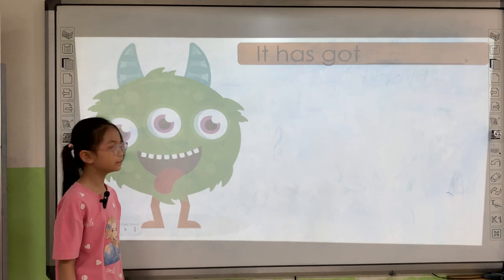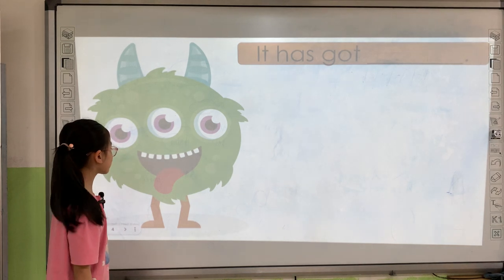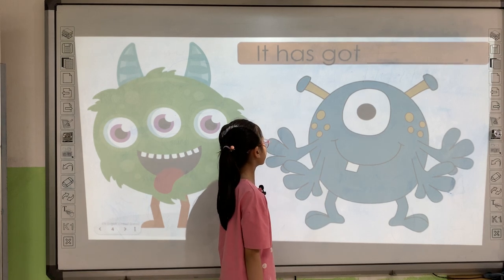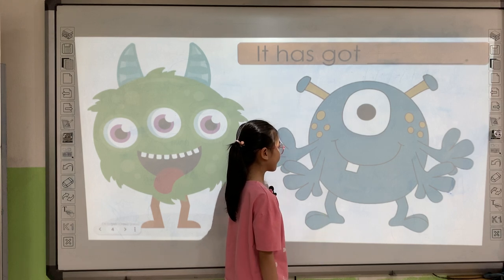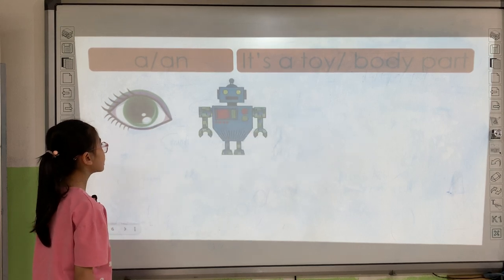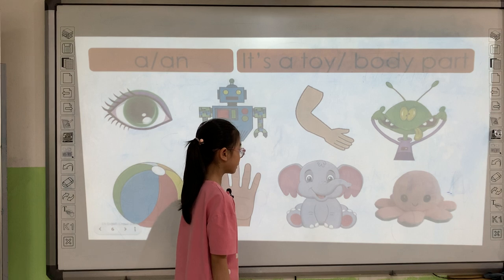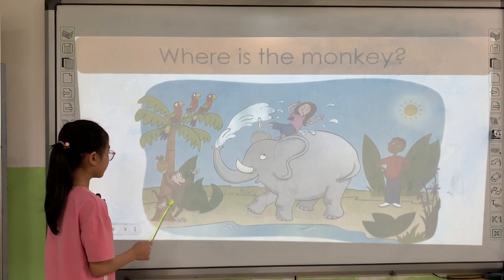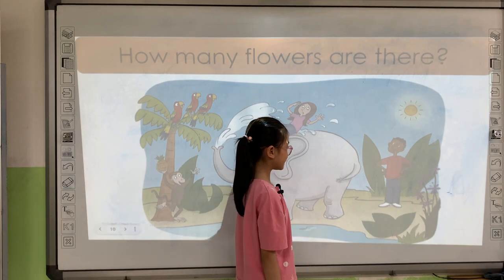K236 - HANA - GRS - U6